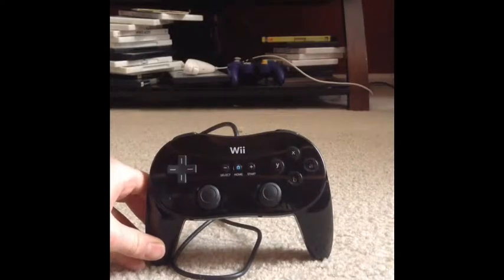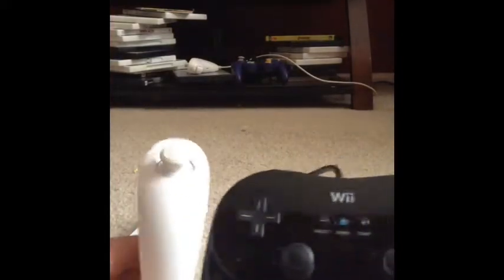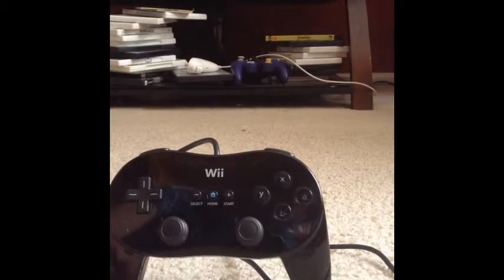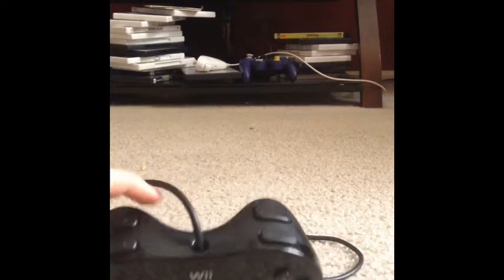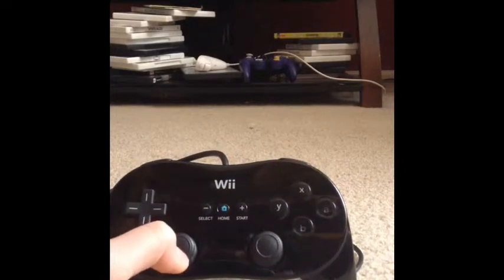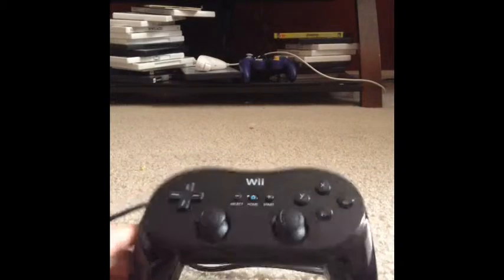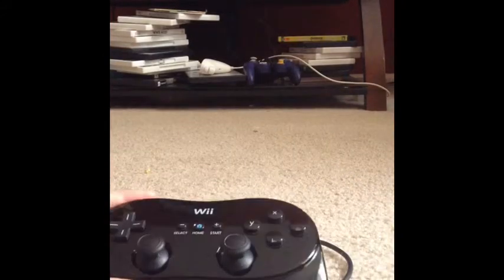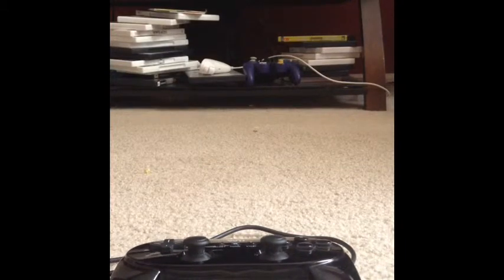Wii classic controller review